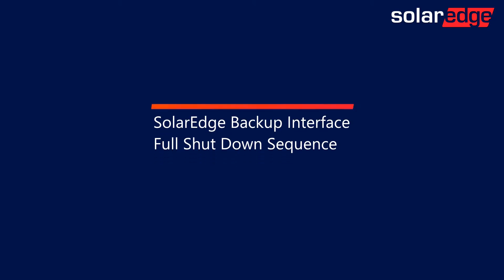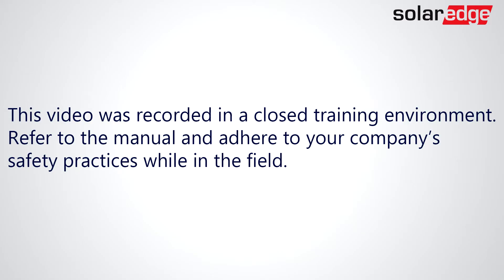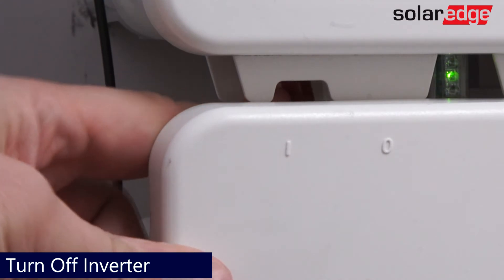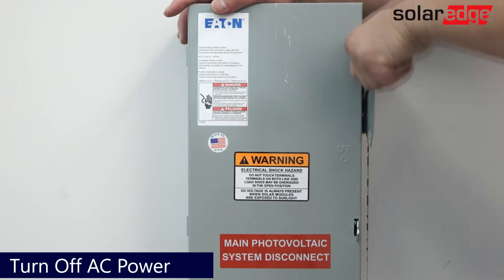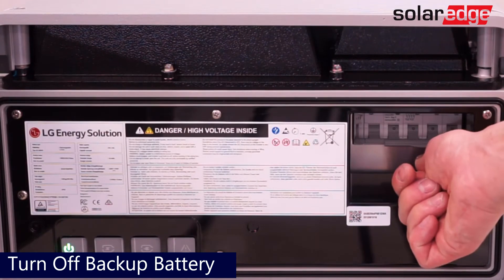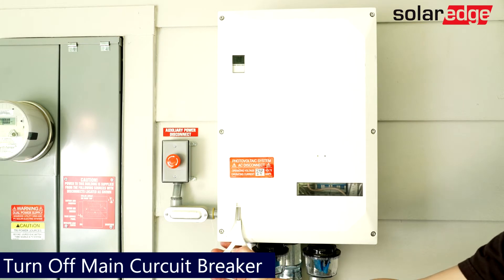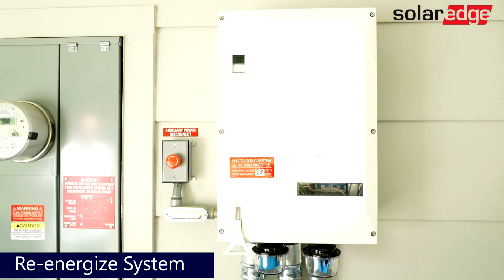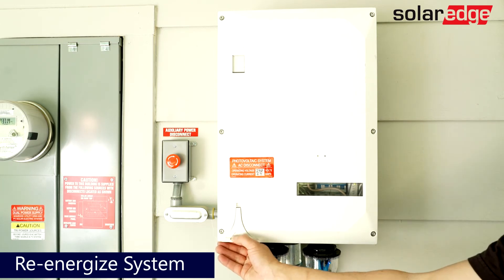SolarEdge Backup Interface: Full Shut Down Sequence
This video will guide you through the proper shutdown process of a SolarEdge backup system.